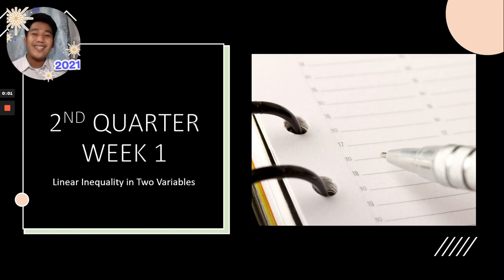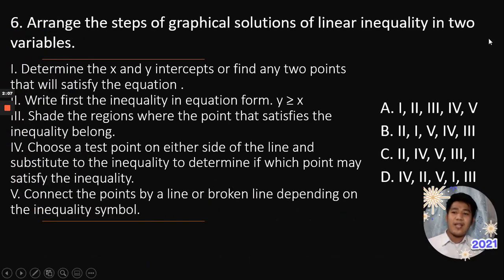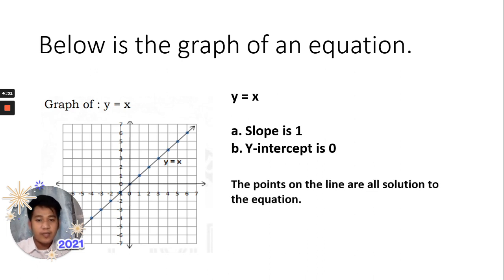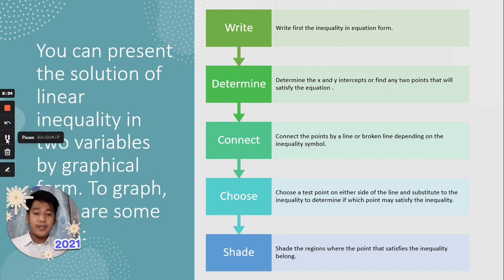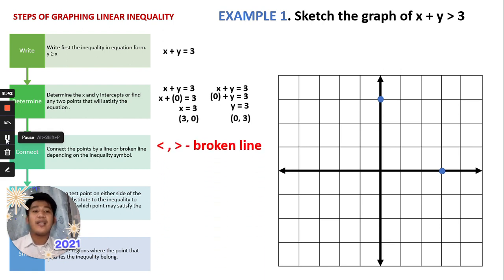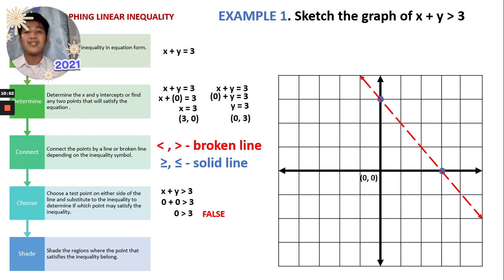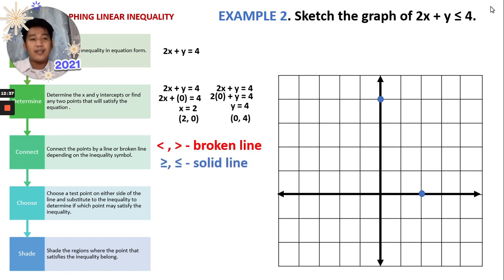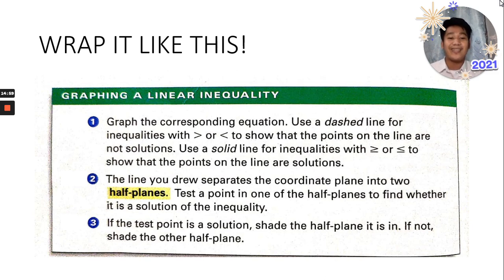LINEAR INEQUALITY IN TWO VARIABLES GRADE 8 MATHEMATICS Q2W1 TEACHER LEI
This video is for all Grade 8 students!
Happy New Year to all! Also, happy learning!
Sorry for my voice. I'm still adjusting (forever adjusting hehe)

SAYANISTAS G8 Students this is for you!
Video Lesson on Graphing Linear Inequalities in Two Variables.